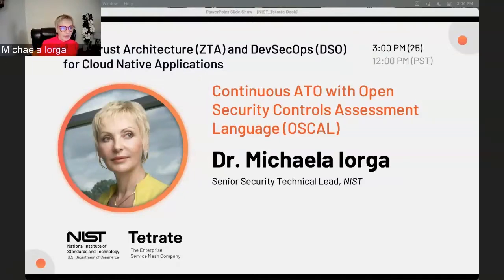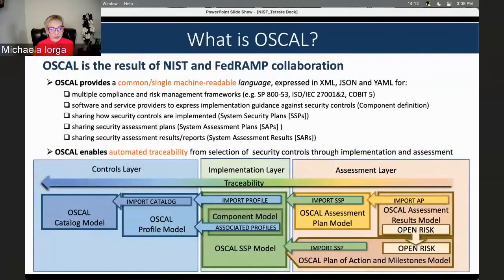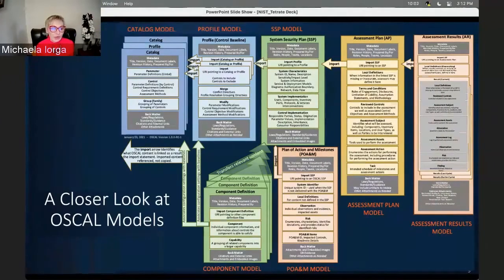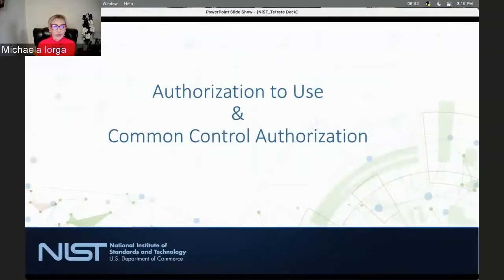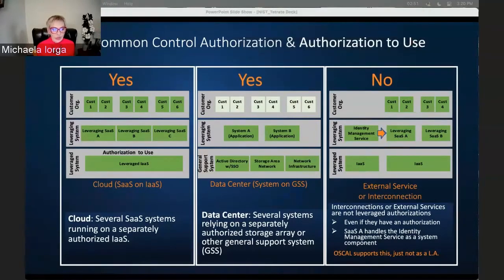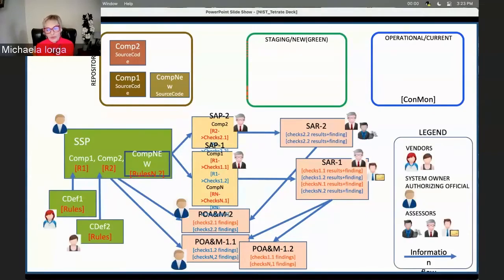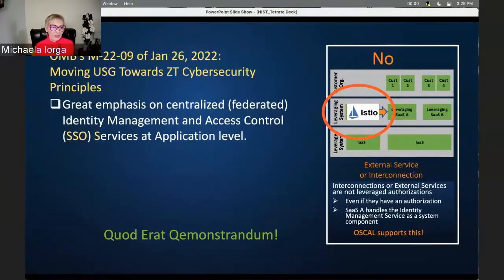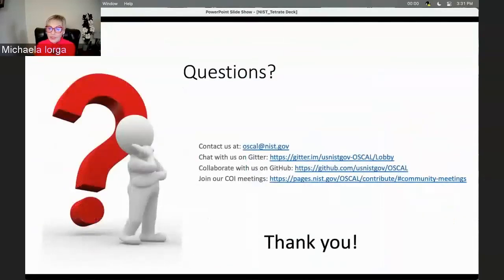Continuous ATO with Open Security Controls Assessment Language (OSCAL)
Speaker(s)
Dr. Michaela Iorga, Senior Security Technical Lead, NIST